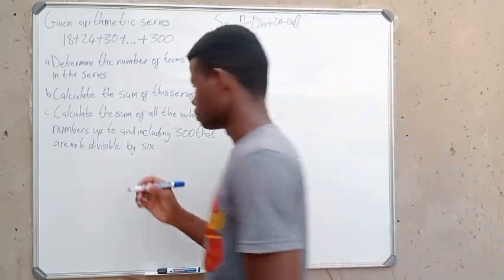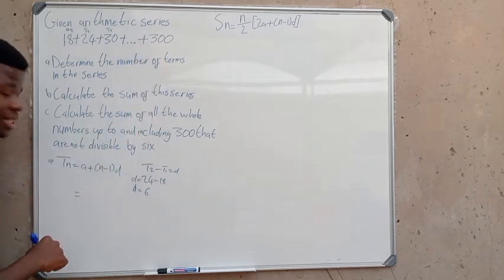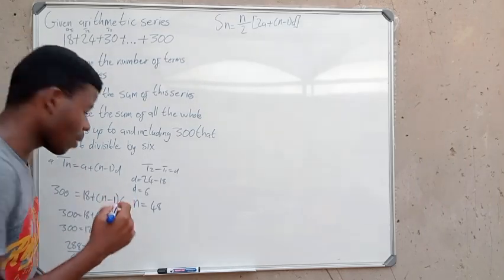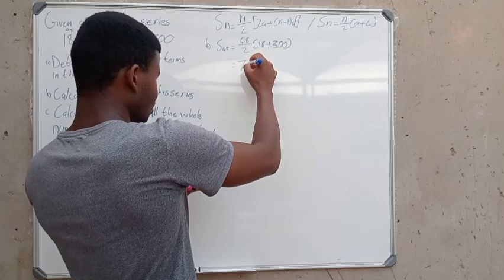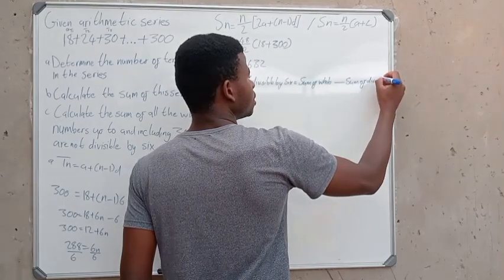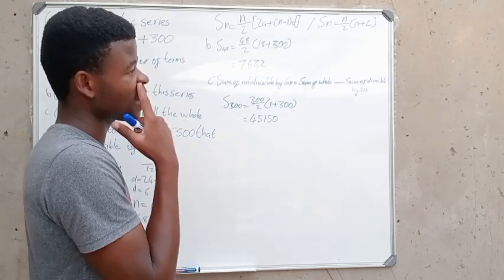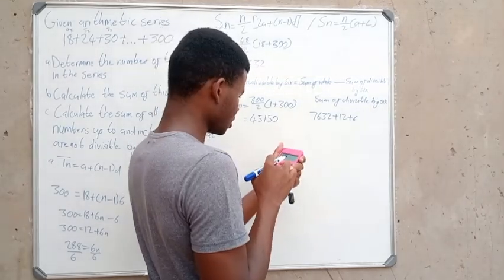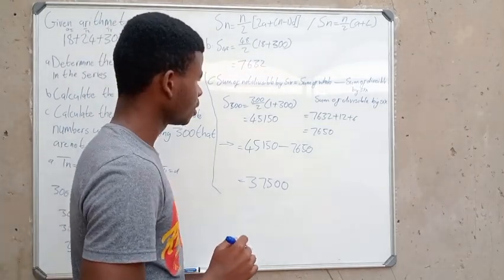Number that are not divisible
how to find the numbers that are not divisible

by 6

by 5